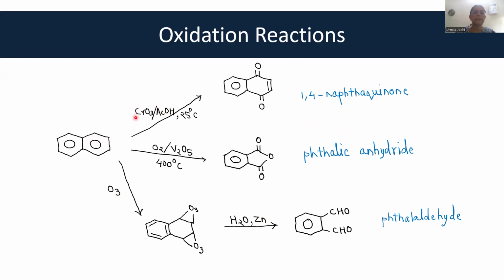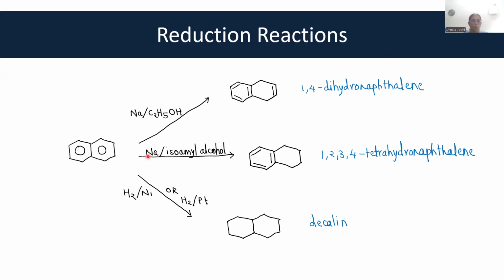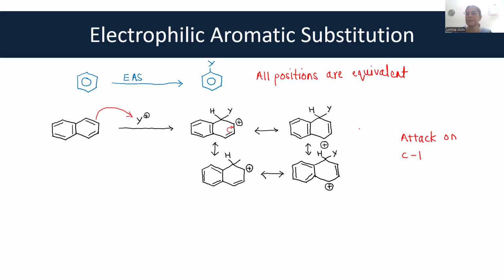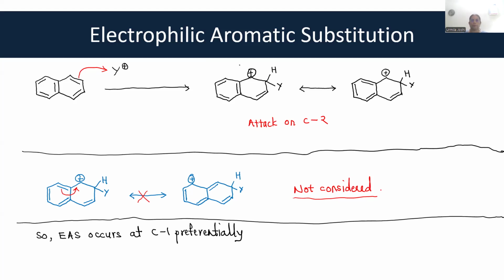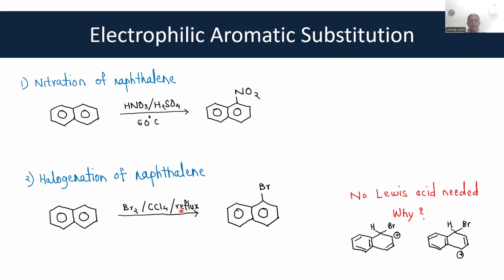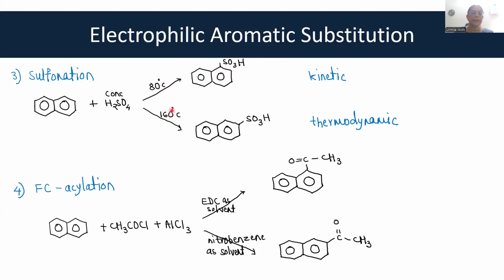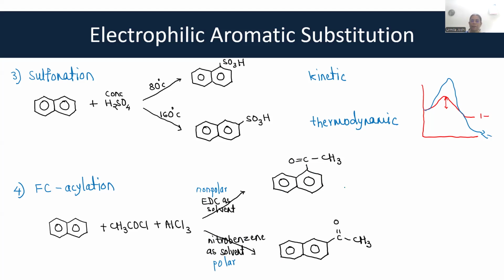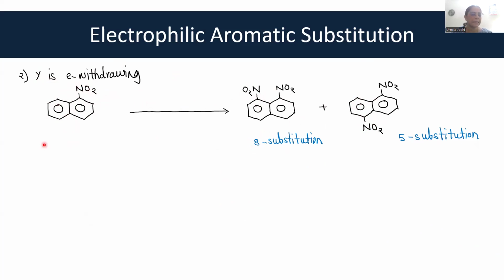Reactions of Naphthalene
Explanation about reactions of Naphthalene